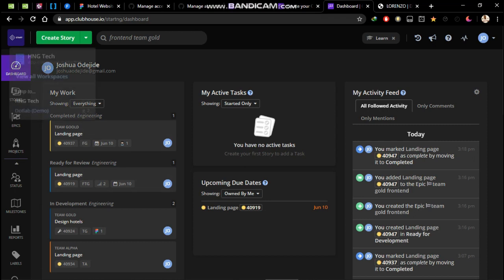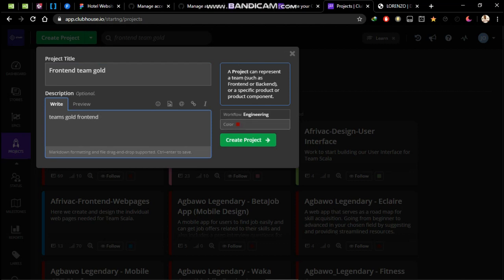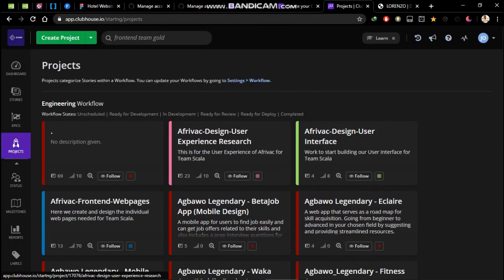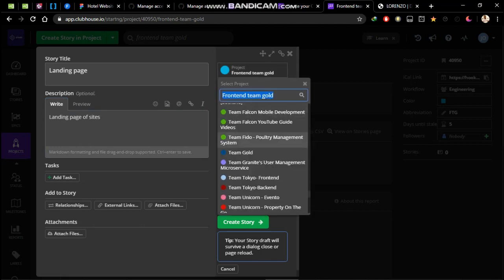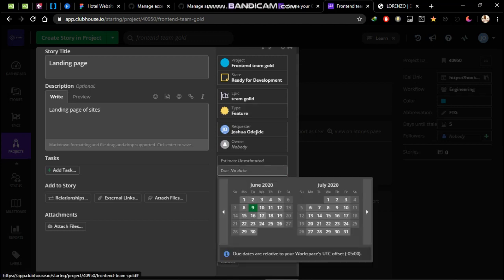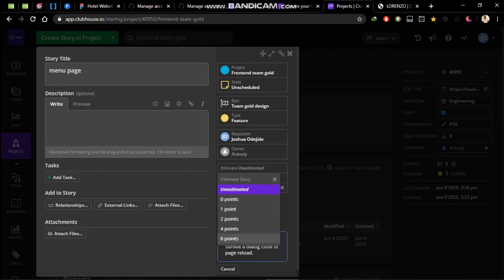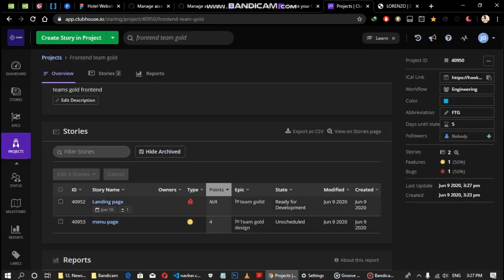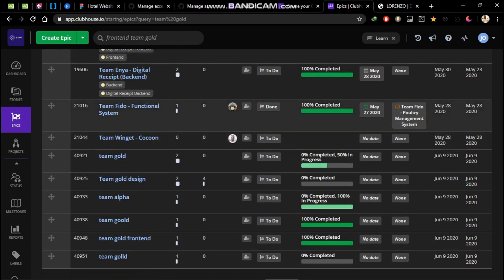Getting Started with Clubhouse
In this video we will be explaining how to make use of clubhouse,
a project management and project tracking site that enables you track the progress of your team.